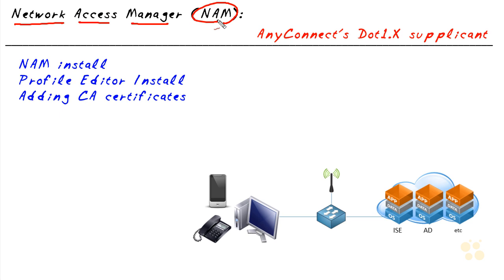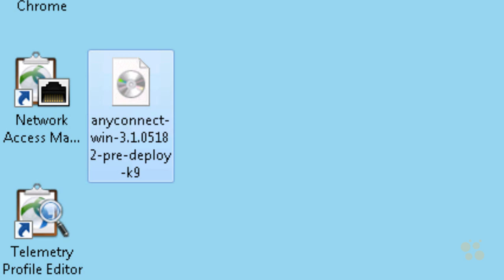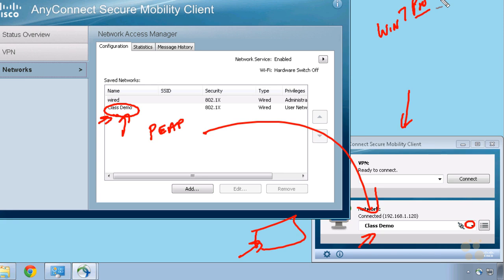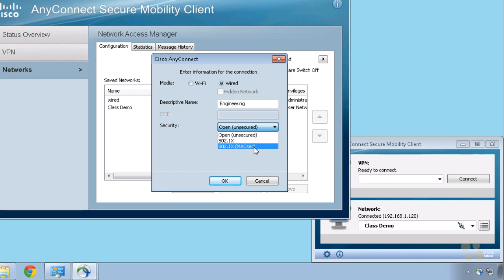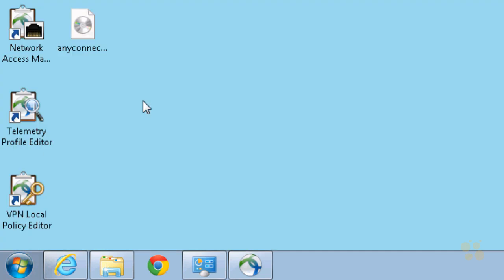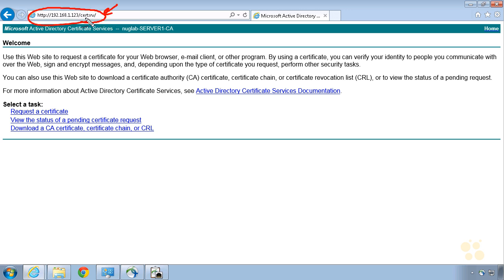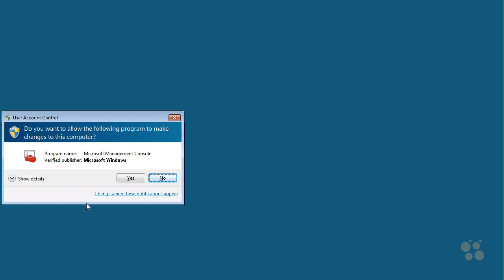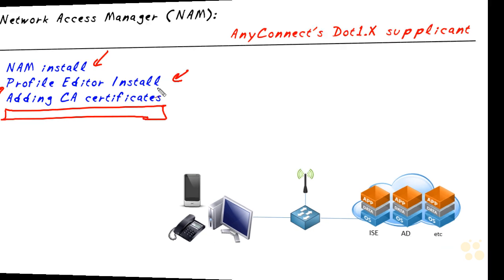06 AnyConnect Supplicant